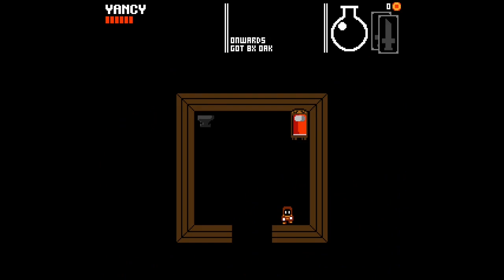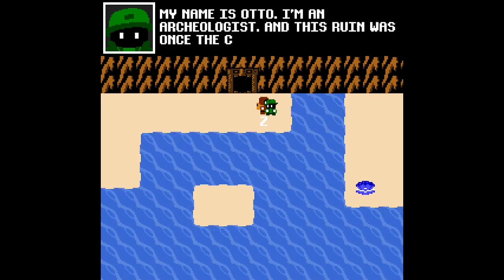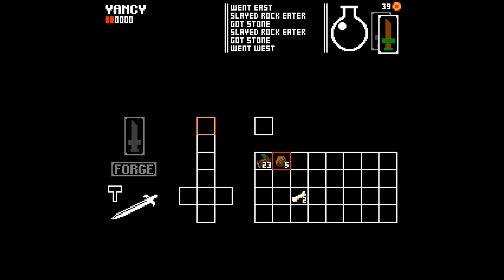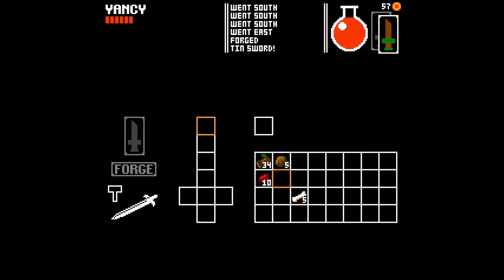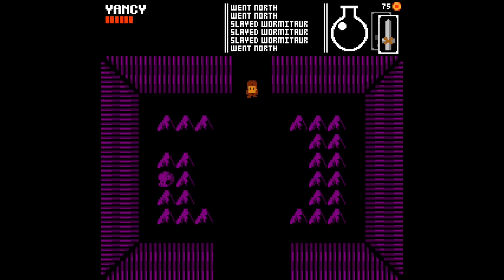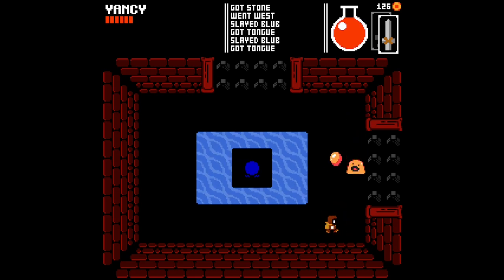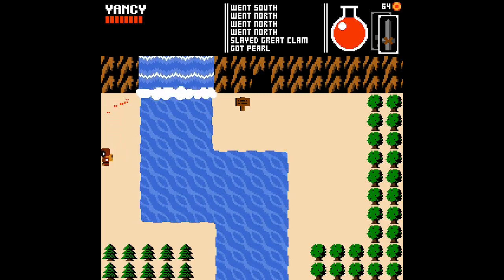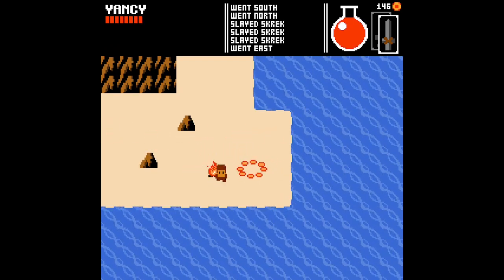DD50 YANCY Commentary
NES Zelda with a twist, craft swords and other weapons with materials gathered from your foes. Also features mechanics inspired by Dark Souls, and a high difficulty.